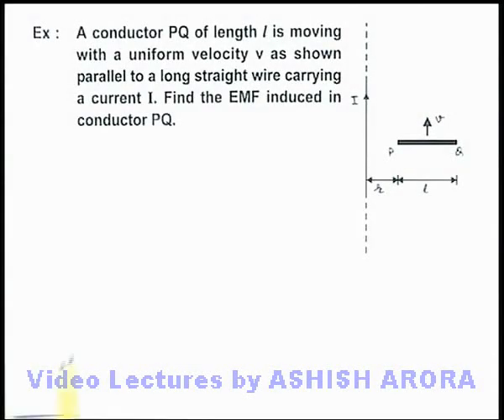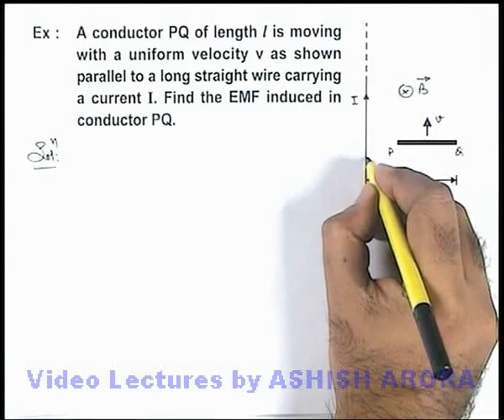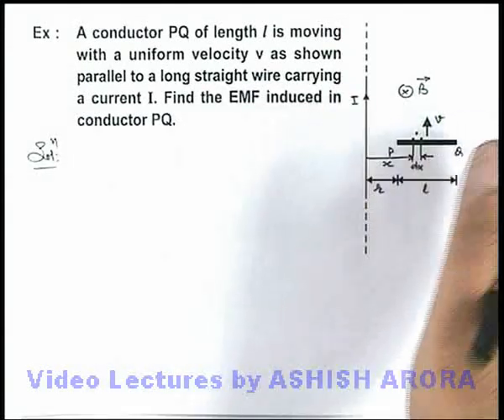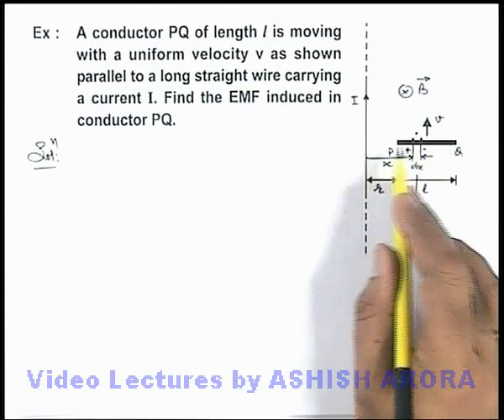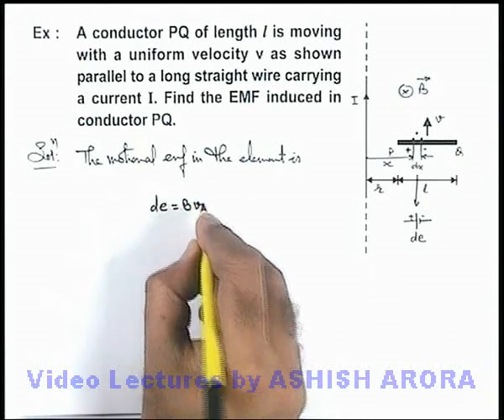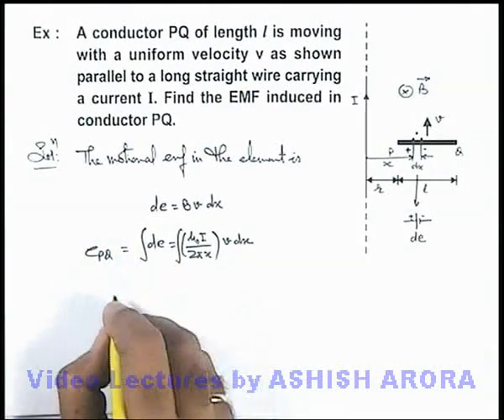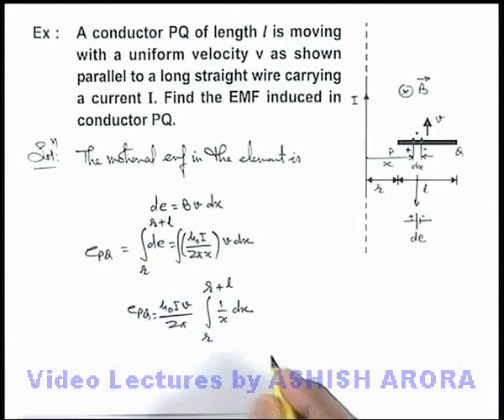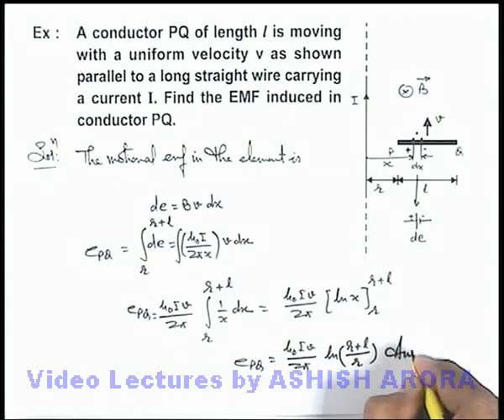Class 12 Physics | Electromagnetic Induction | #10 Solved Example-1 on Electromagnetic Induction